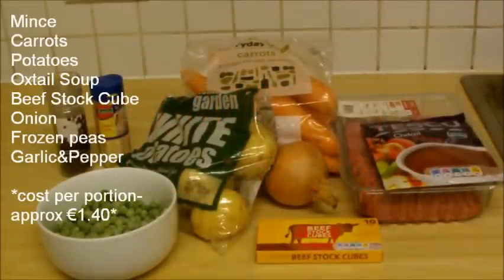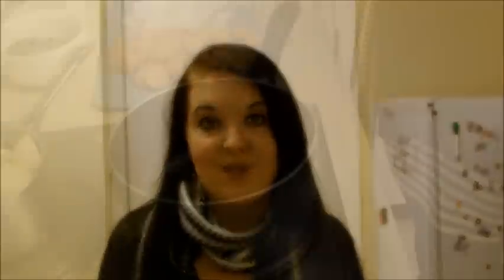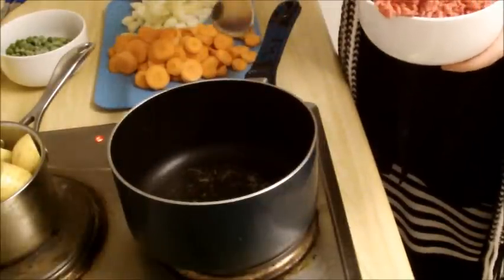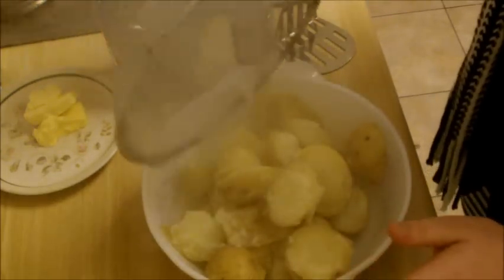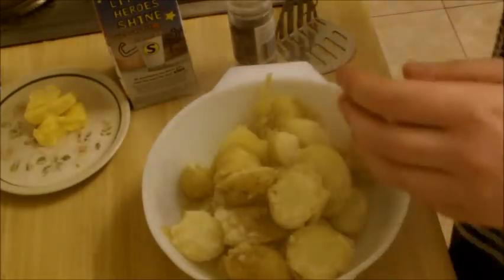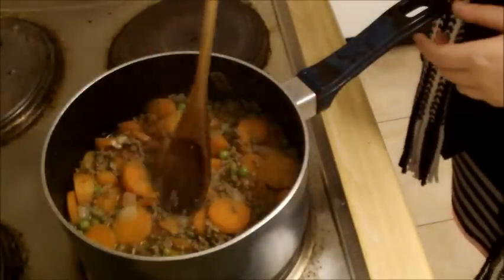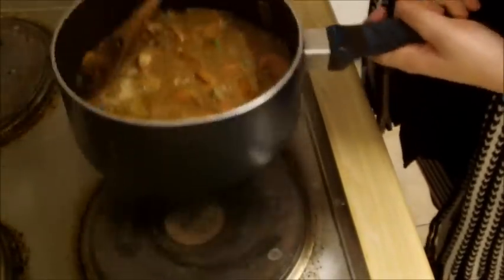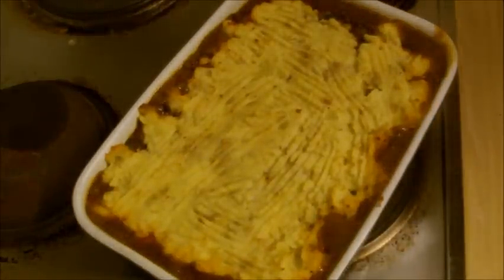Eat Well, Be Well: Stew/ Shepherd's Pie